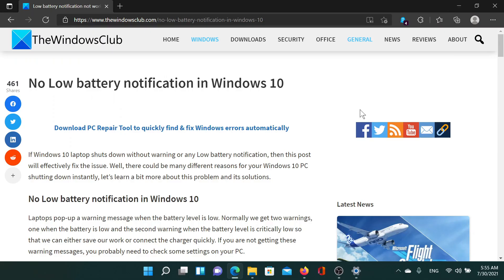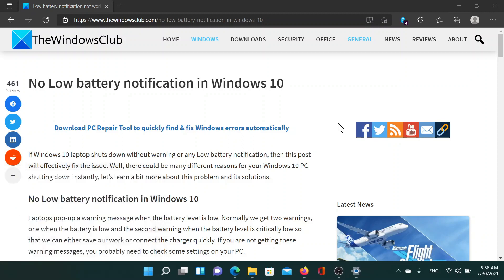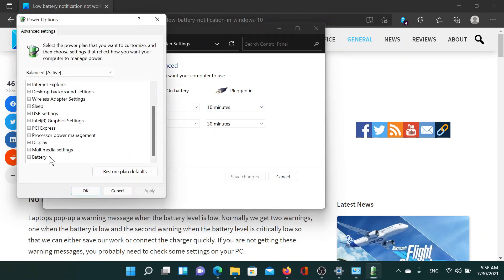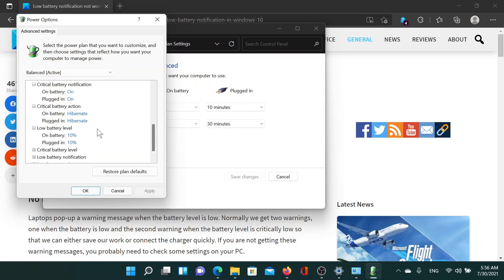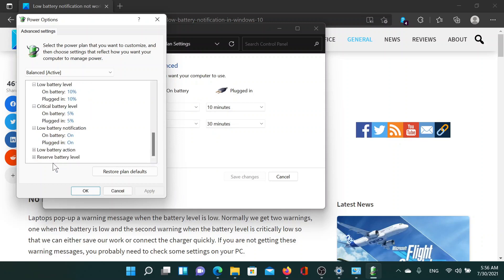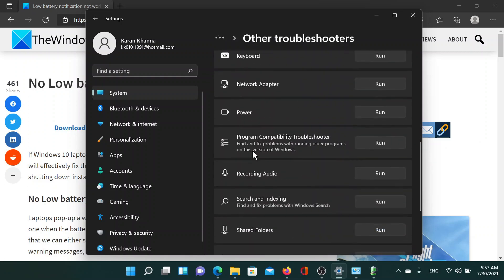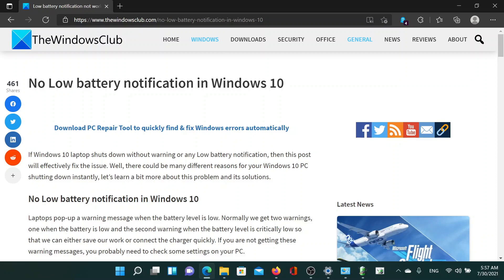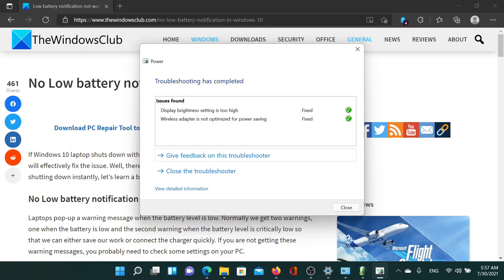No Low battery notification in Windows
If Windows 10 laptop shuts down without warning or any Low battery notification, then this post will effectively fix the issue. Well, there could be many different reasons for your Windows 10 PC shutting down instantly, let’s learn a bit more about this problem and its solutions.

1] Run Power Troubleshooter

2] Restore Power Plans

3] Check your Power Plan

4] Create a New Power Plan In Windows 10 PC

5] Reinstall Battery Driver

Timecodes:
0:00 Intro
0:22 Change Power settings
1:25 Run Power troubleshooter